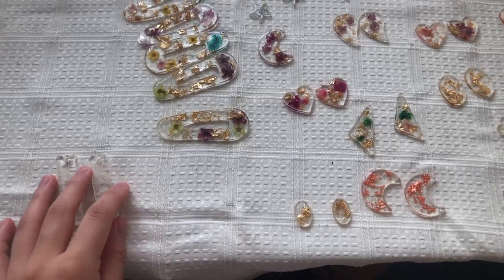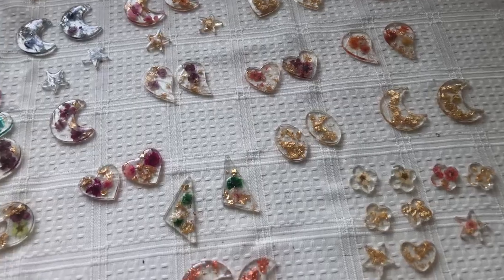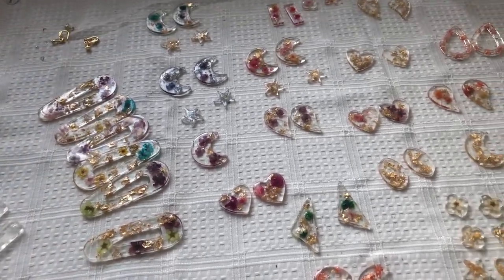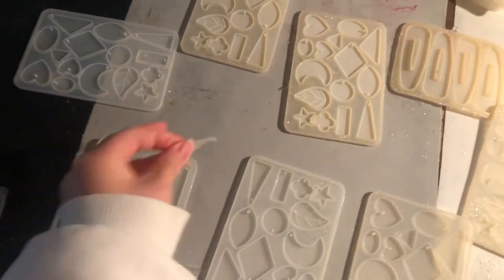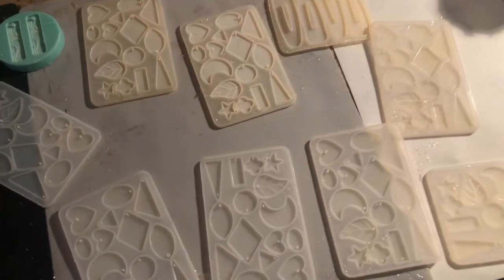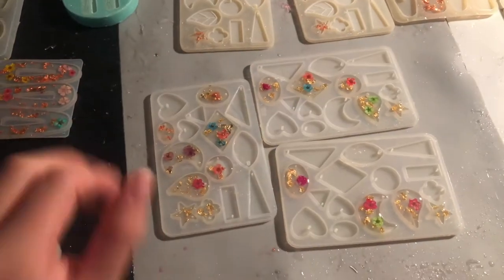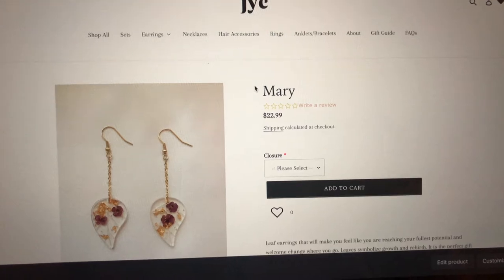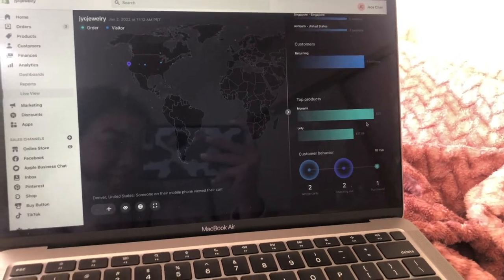business diaries | how to launch a collection, making resin, taking product photos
Another small business vlog of how I launch my collections from start to finish!